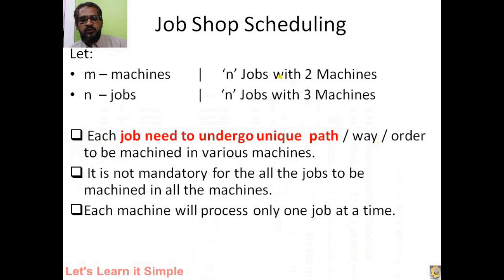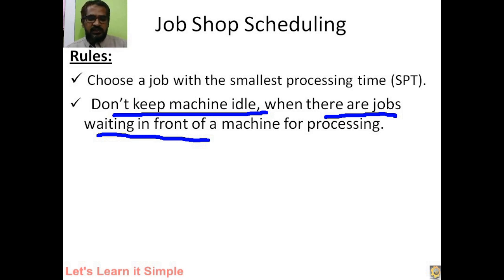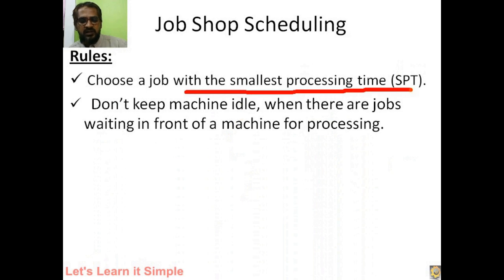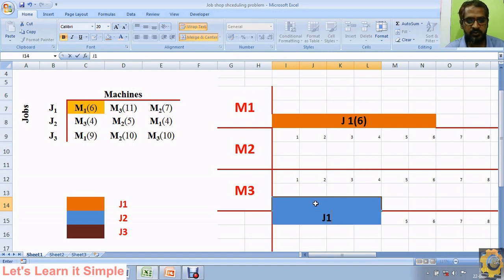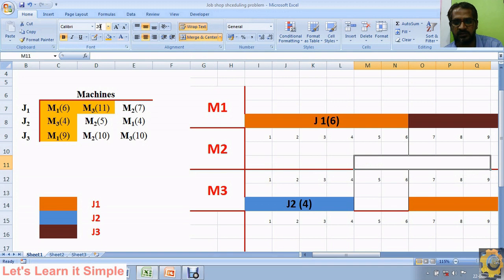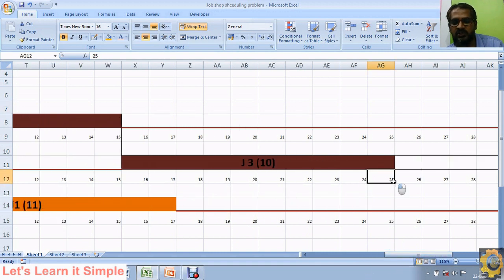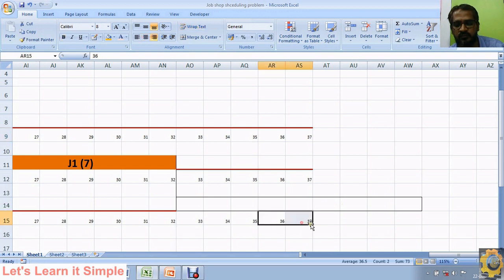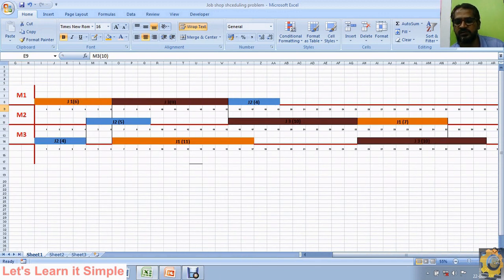Job Shop Problem - Explained in simple steps: Part 1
In this video, Microsoft Excel is used to draw the Gantt chart for the given Job Shop Scheduling Problem (JSS)